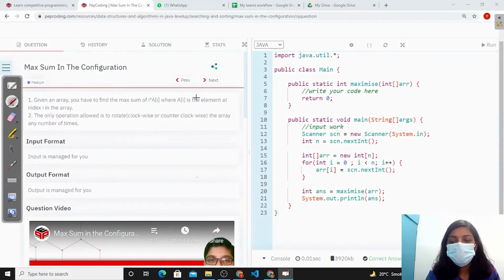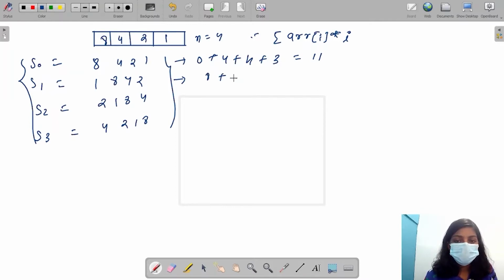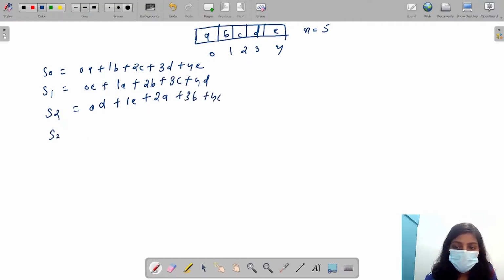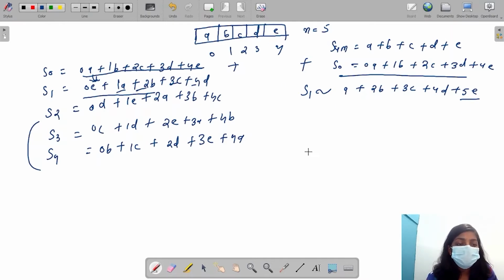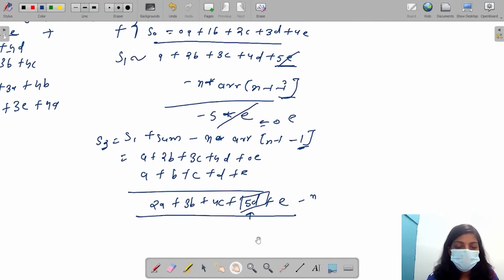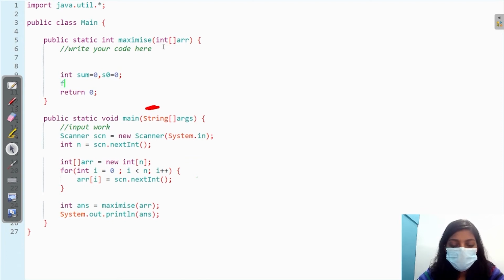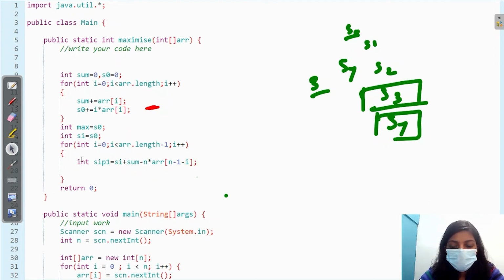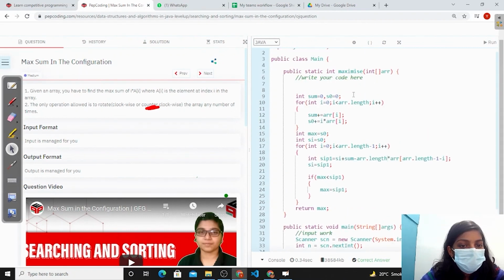Max Sum In The Configuration Medium Module Searching And Sorting In English Java Video 10